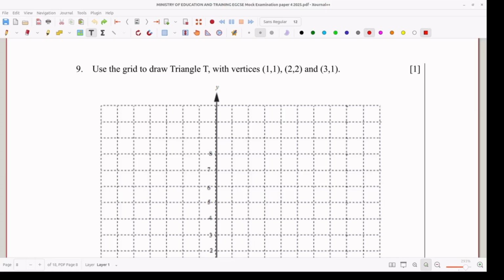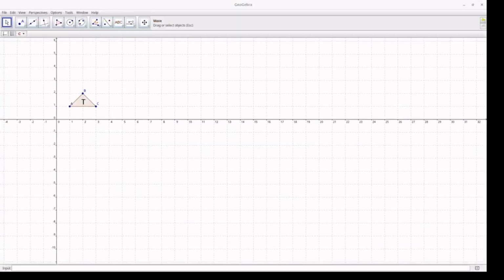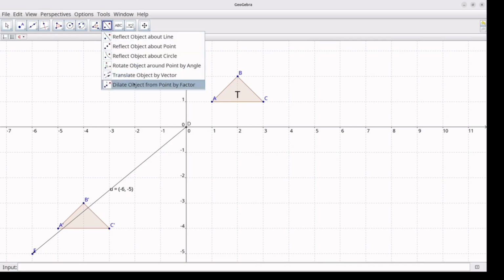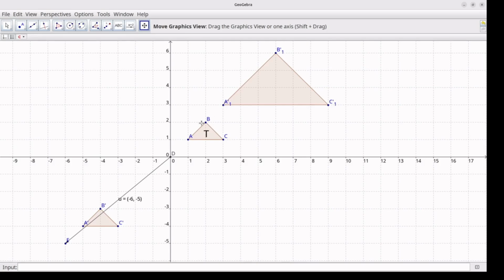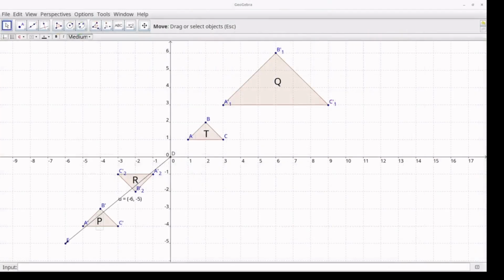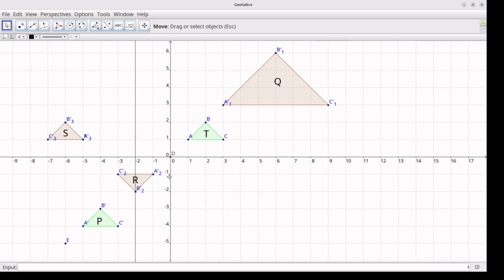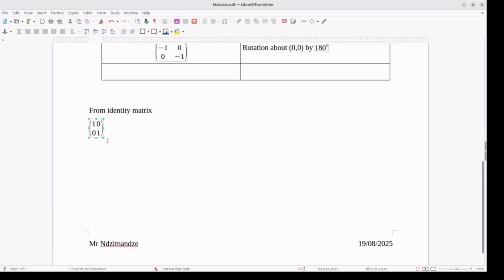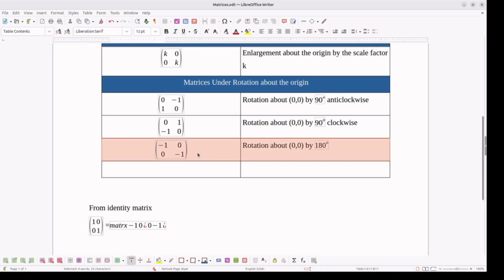EGCSE Transformation 2025 Mock P4 Question 9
In this video, we solve Question 9 from the 2025 EGCSE Mathematics Paper 4 Mock Examination, focusing on Transformations. Using GeoGebra, we demonstrate step by step how to apply transformations, making it easier to visualize and understand the problem.

📌 What you’ll learn:

How to identify and describe transformations (reflection, rotation, translation, enlargement)

How to use GeoGebra to draw and apply transformations

Tips and strategies for solving transformation questions in EGCSE exams

This video is perfect for students preparing for EGCSE Mathematics and anyone wanting to learn practical GeoGebra skills for exam questions.